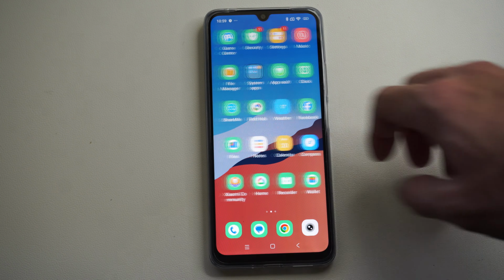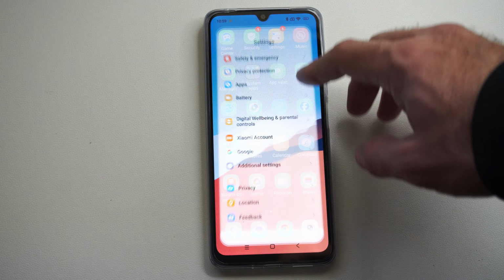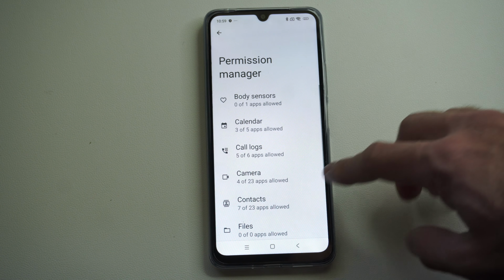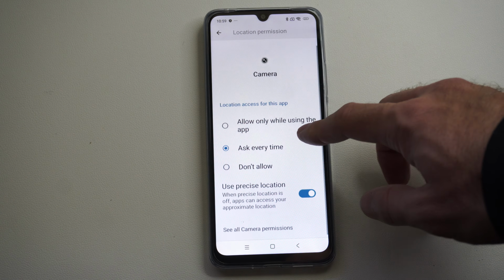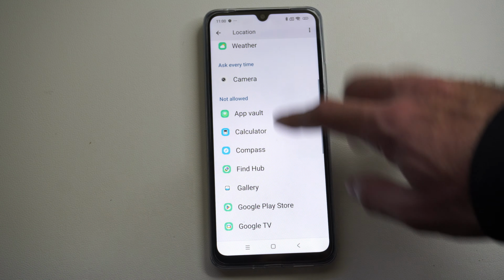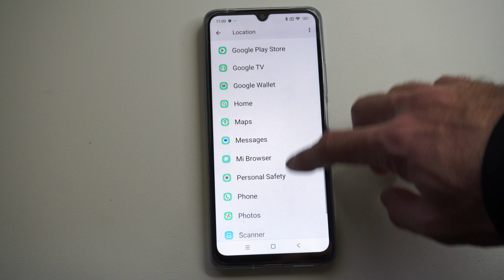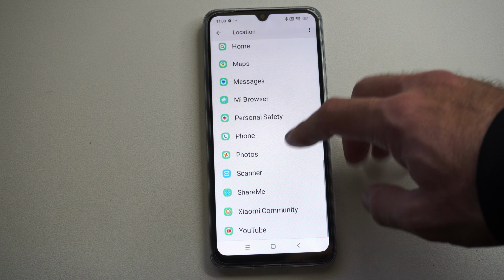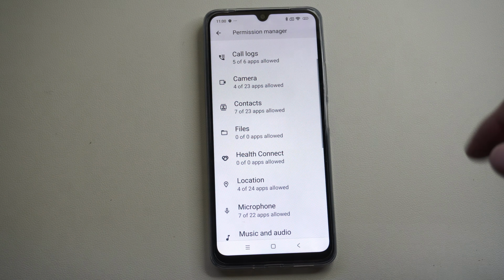How to Turn ON or OFF Location Permissions on Xiaomi Phone (Android Tutorial)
You can manage Location Permissions on your Xiaomi phone (MIUI) in two main ways: Globally (turning location services ON/OFF for the whole device) and Per App (controlling which individual apps can access your location).

Part 1: Turn Location Services ON or OFF Globally
This setting controls whether the phone's GPS and network-based location features are active at all. If it's OFF, no app can get your location.

Method A: Quick Settings / Control Center (Easiest)
Swipe down from the top right corner of your screen to open the Control Center.

Look for the Location icon (it usually looks like a target, a pin drop, or an arrow).

Tap the icon once to quickly toggle the setting:
Blue/Colored Icon: Location is ON.
Gray Icon: Location is OFF.

Scroll down and tap on Location (or Location access).
Tap the toggle switch next to Use location to turn it ON or OFF.

Part 2: Manage Location Permissions for Individual Apps
Even if your global location services are ON, you can restrict which specific apps can use your location.

Scroll down and tap on Privacy protection (or sometimes just Privacy or Security & Privacy).

Tap on Permissions or Permission Manager.
Select Location.

Here you will see a list of all apps grouped by their current access level:

Allowed all the time
Allowed only while using the app
Not allowed
To change an app's location access:

Tap on the app you want to change (e.g., Google Maps).
Select one of the following options:

Allow all the time: (Allows the app to check your location even when it's closed or running in the background. Use sparingly, mainly for navigation or fitness tracking.)

Allow only while using the app: (The app can only access your location when it is actively open on the screen. Recommended for most apps.)
Ask every time: (The app will ask for permission every time you open it.)
Don't allow: (The app can never access your location.)